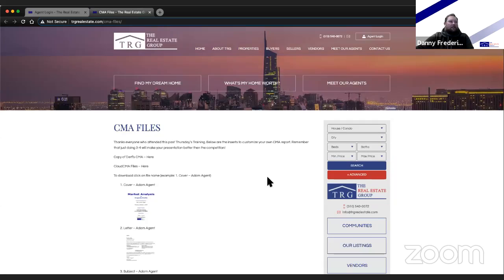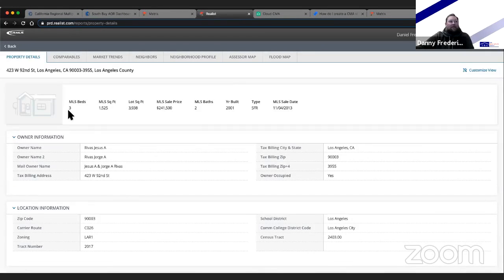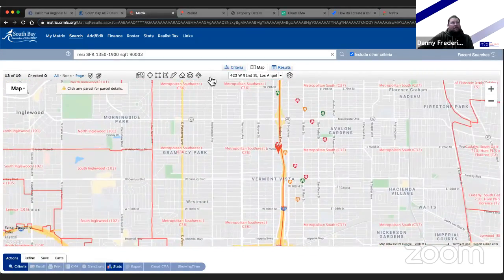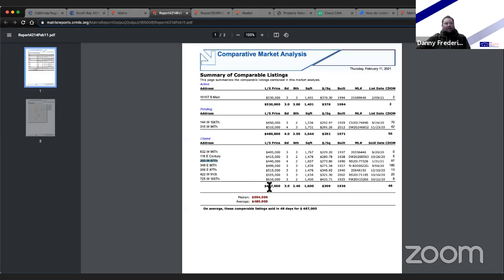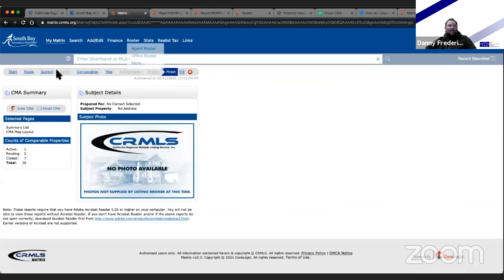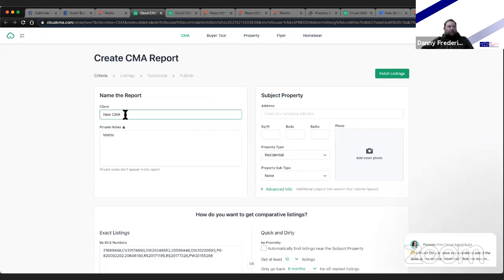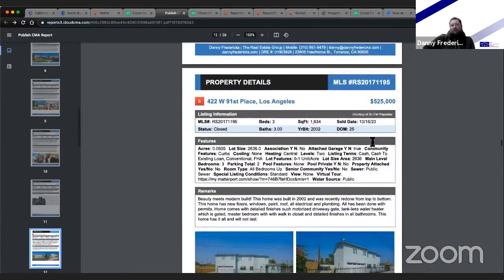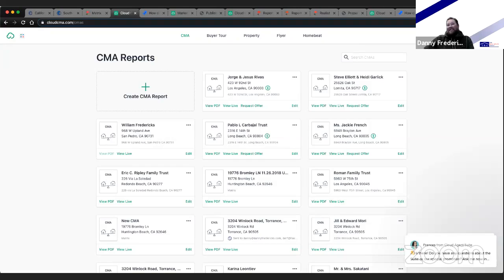Lunch & Learn - February 11 2021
TRG Lunch & Learn - "Comparative Market Analysis" Reports - Thursday 2/11 @ Noon

Join Danny Fredericks as he covers "Comparative Market Analysis" Reports. Learn how to customize CRMLS & CloudCMA for your presentations!!

You don't want to miss the presentation!